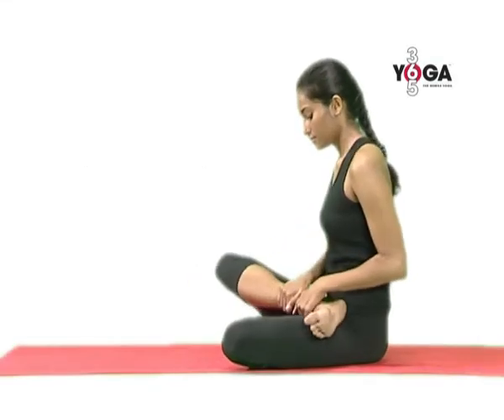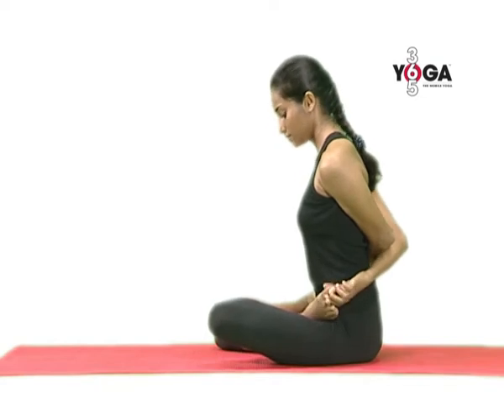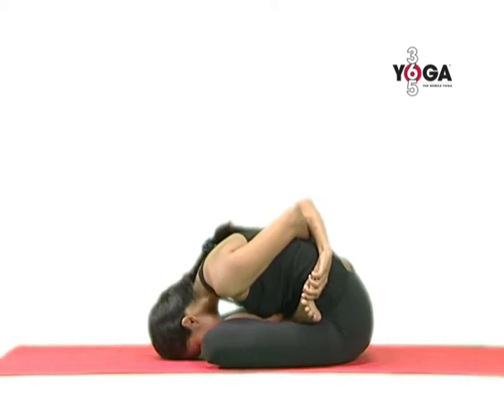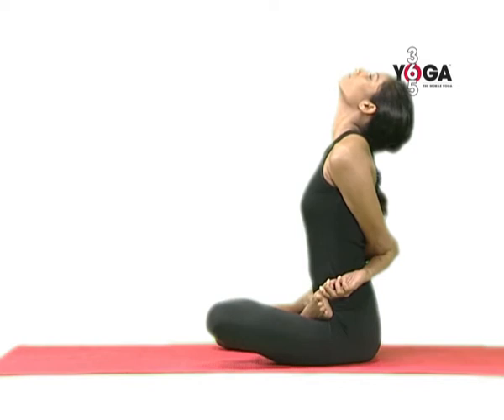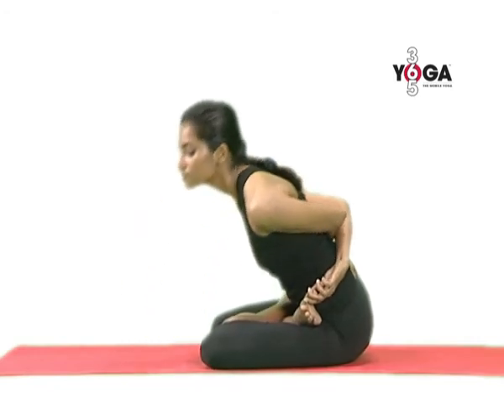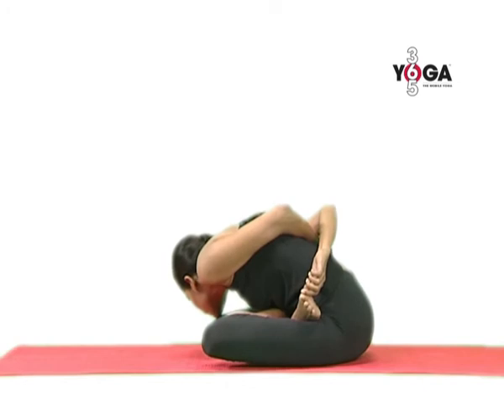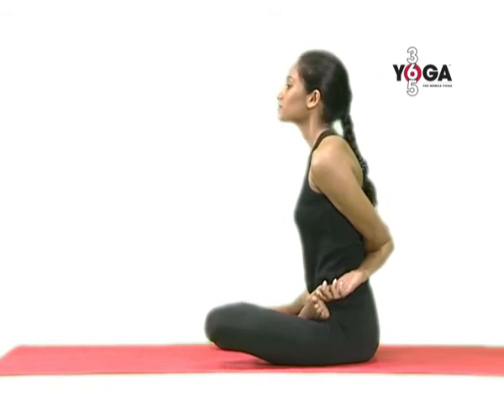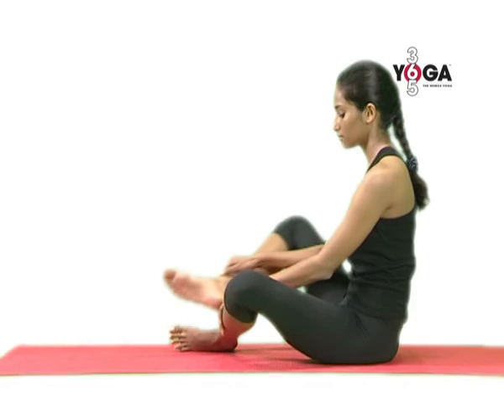125/365 Yoga Mudra Pose 3 - 'Yoga Mudrasan 3'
'Yoga Mudrasan 3', Yoga Mudra Pose 3 is a Mudra. This works on your legs and abdomen, It's also a good stretch for your back.This improves your digestion and elimination.